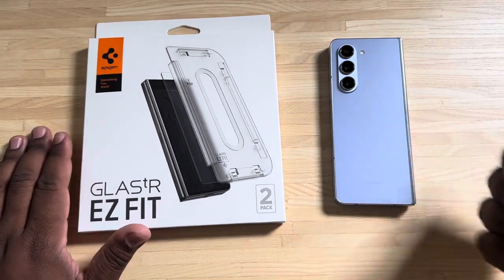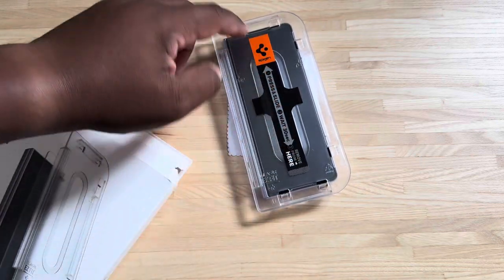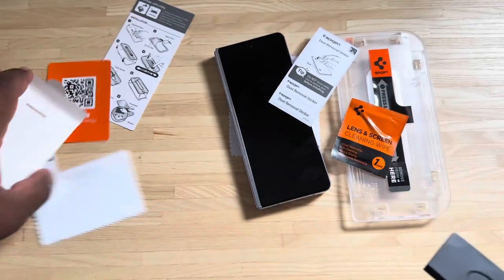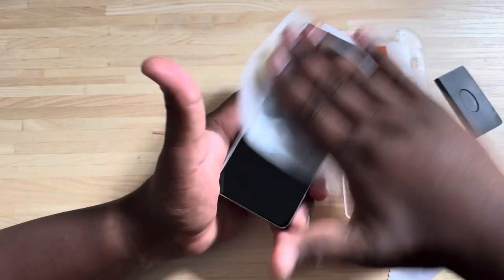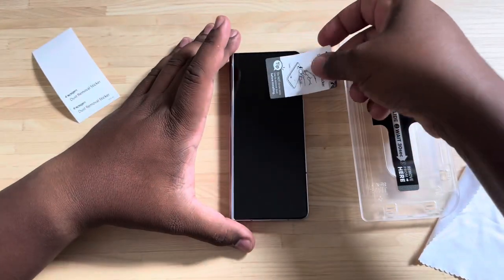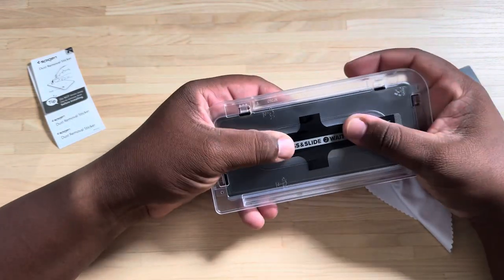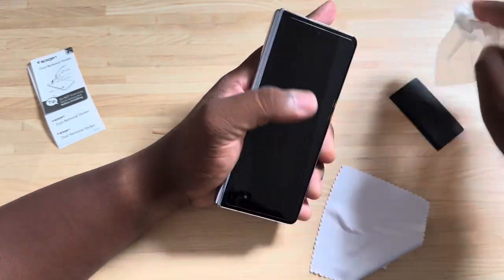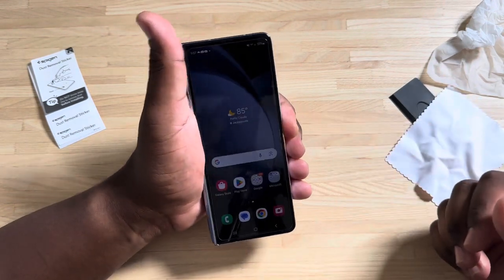Samsung Galaxy Z Fold 5 Spigen Tempered Glass EZ Fit Screen Protector Installation!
Take a look at the installation and review of the Spigen EZ Fit Tempered Glass screen protector for the Samsung Galaxy Z Fold 5

There's still time to preorder your Z Fold 5 and accessories using my link to save an extra $50 off your purchase!